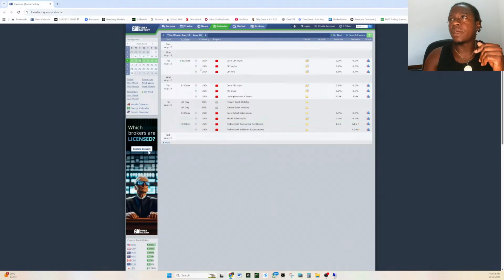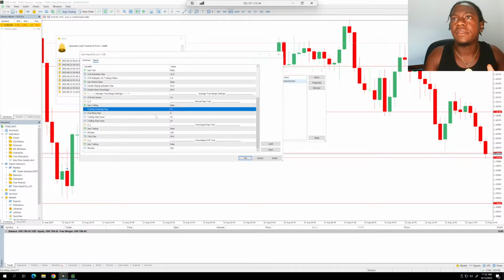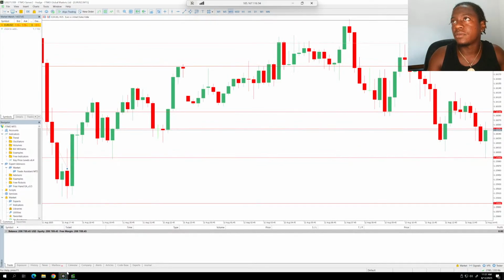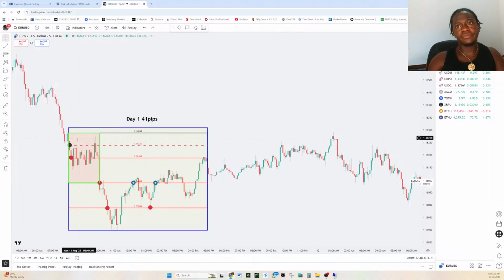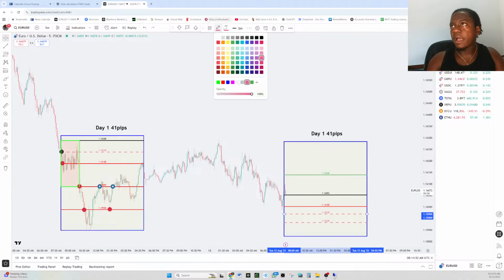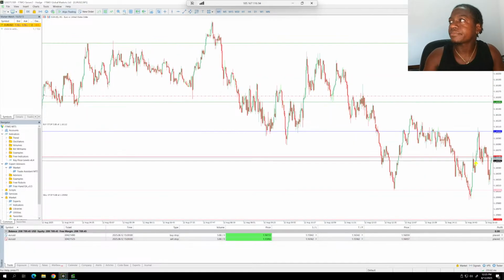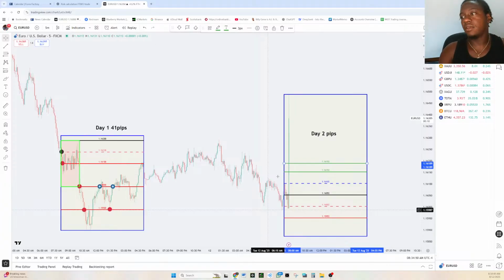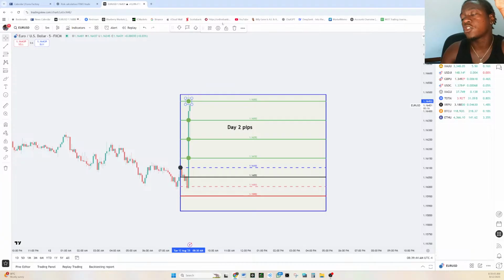EUR/USD LIVE | TRADING FTMO 200K USING CUSTOM EA (WATCH & LEARN) Day 22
🎯 MOTS | FTMO $200K Challenge – Live Day Trading & Technical Analysis 🎯

Welcome to MagnOpus Trading Solutions! I’m Jonathan (aka Jak), and today I’m going LIVE to trade the FTMO $200K Challenge while teaching you every step of my charting and technical analysis process using TradingView. This stream is perfect for beginners and experienced traders alike.

Real-time setup of TradingView charts 📊

EA (Expert Advisor) Automated Trading

Live FTMO-style trades with commentary

Q&A for aspiring FTMO candidates and traders